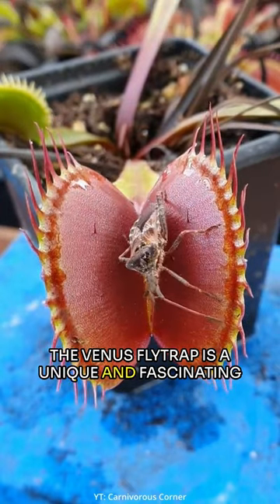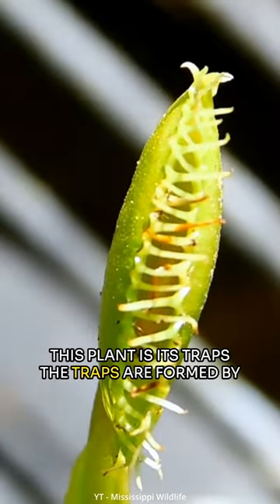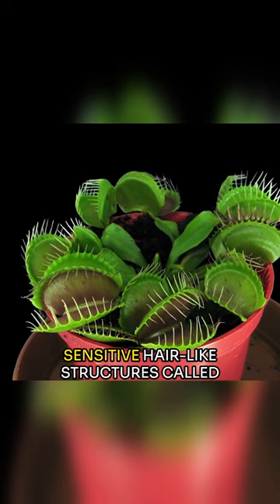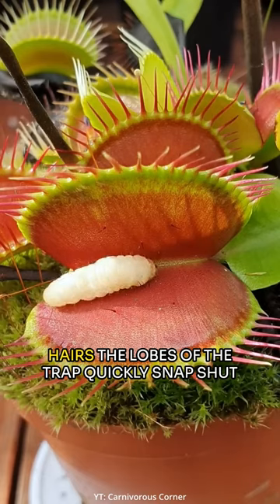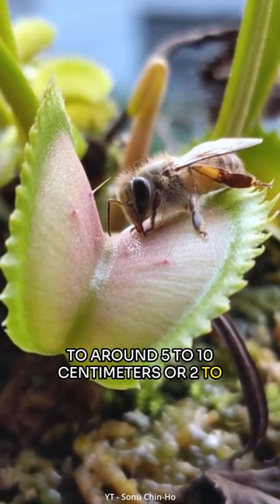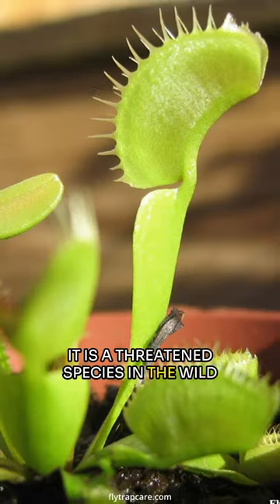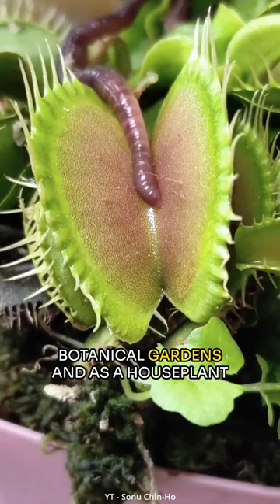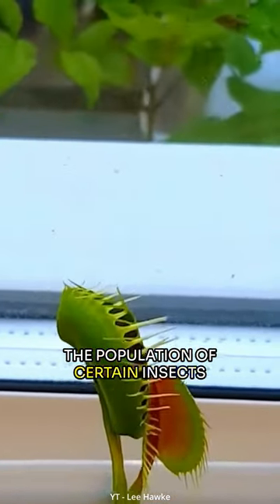Venus Flytrap | The Ultimate Insect-Eating Machine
In this video, we will explore the Venus flytrap, the ultimate insect-eating machine. We will take a closer look at its unique characteristics, adaptations, and ecological importance.